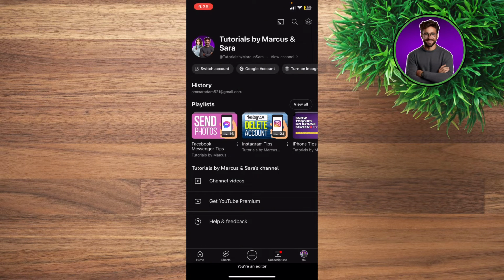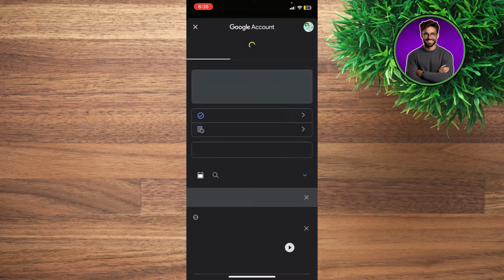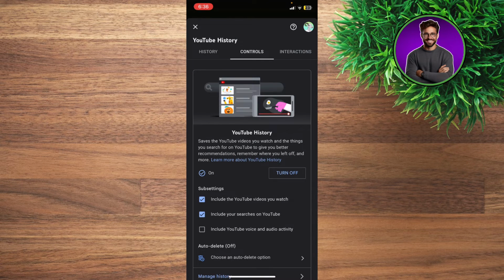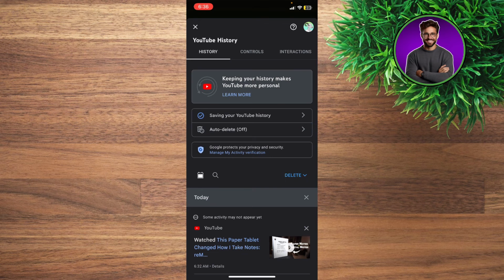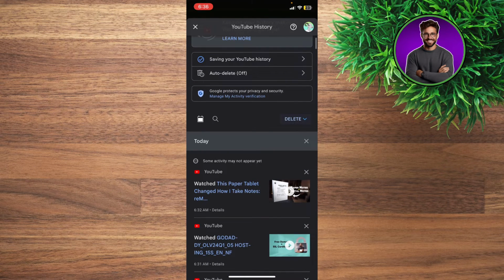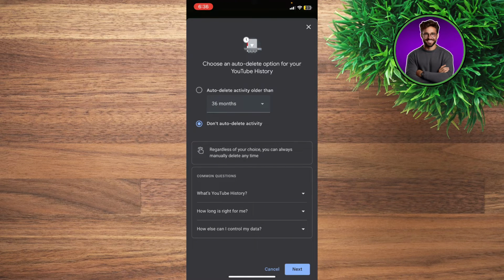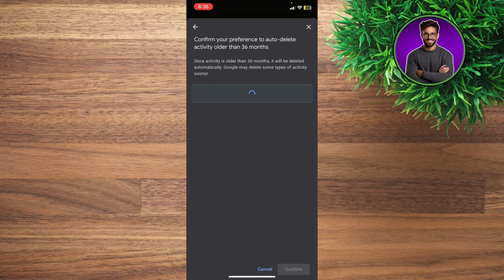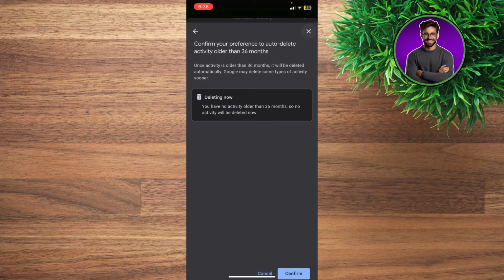How To Delete All Search History on YouTube (2025) | UPDATE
How To Delete All Search History on YouTube

Hey everyone! 👋 In this video, I'll show you how to delete all search history on YouTube. 📹🗑️ Keep your search history private by following these simple steps.